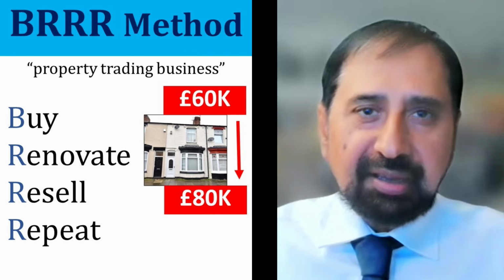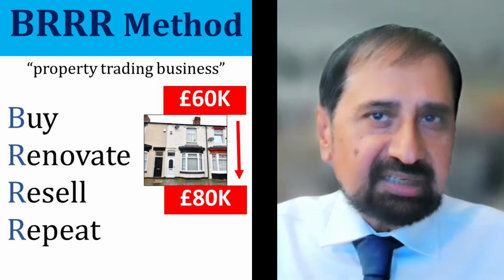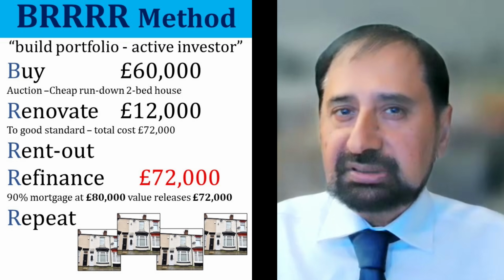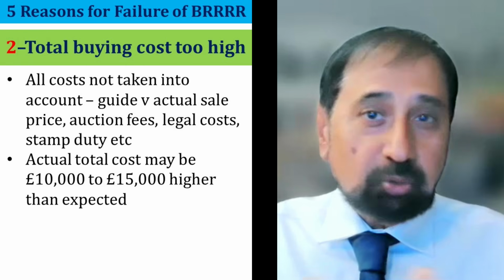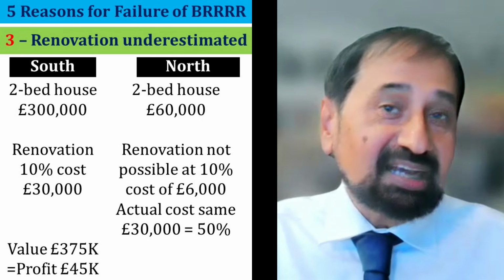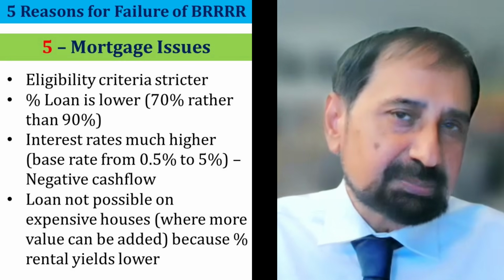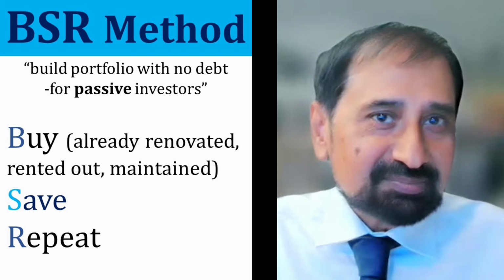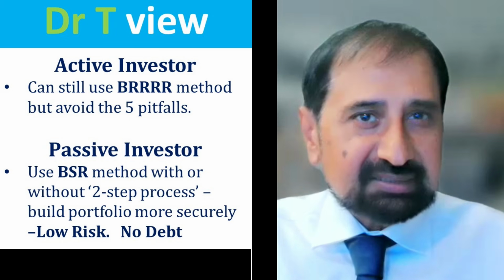BRRR, BRRRR, & BSR Methods Explained: Best UK Property Investment Strategies for Passive Income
Explore the most popular property investment strategies in the UK with Dr. T as he breaks down the BRRR, BRRRR, and BSR methods. In this video, we compare these buy, renovate, and rent strategies, explaining which option is best for passive investors looking for steady returns. Whether you're new to UK real estate or an experienced investor, this guide will help you understand the pros and cons of each method.

Chapters:
0:00 - 3 Buy and renovate methods
1:49 - BRRR Buy, Renovate, Resell, Repeat
2:26 - BRRRR Buy, Renovate, Rent, Refinance, Repeat
2:45 - In the past
3:37 - Current climate
4:26 - All costs considered
5:28 - Example
6:58 - Mortgage criteria
8:11 - BSR method
9:25 - Gradual growth
10:04 - Our Sponsors